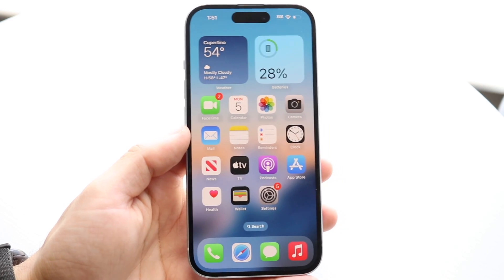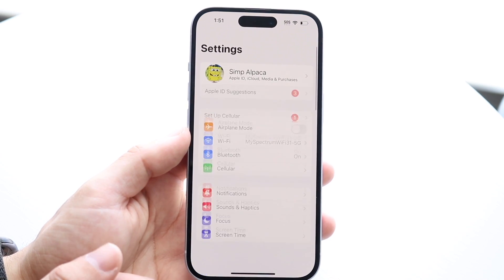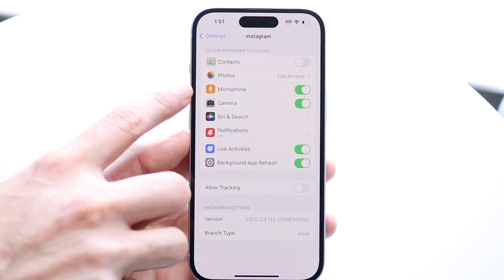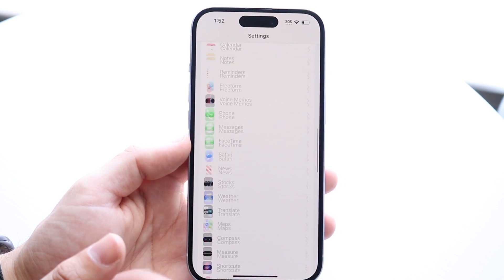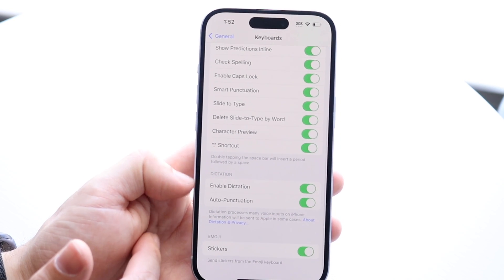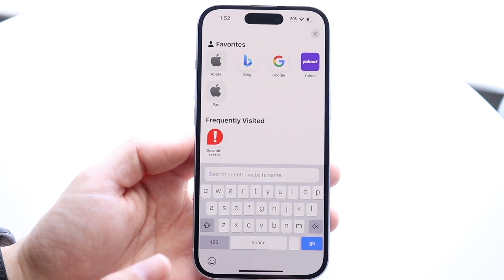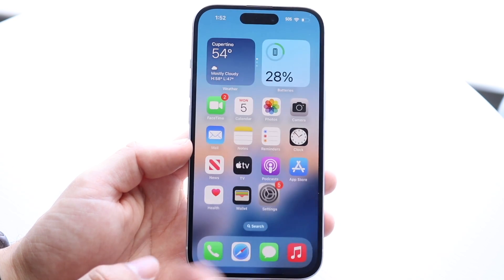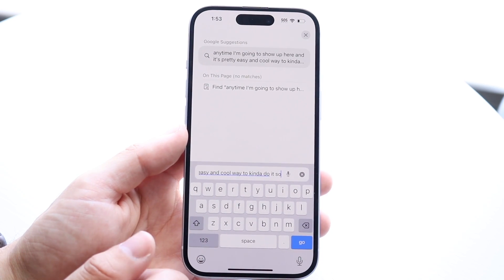How To FIX Microphone Missing On iPhone Keyboard! (2024)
Here is exactly How To FIX Microphone Missing On iPhone Keyboard! (2024)